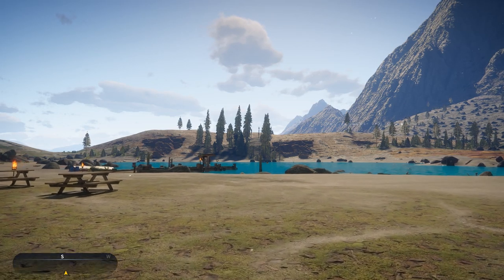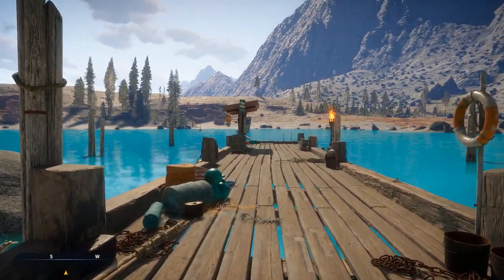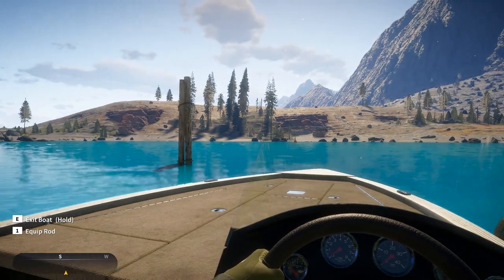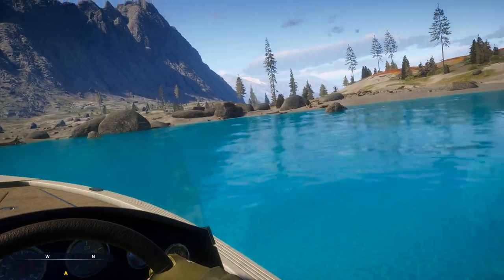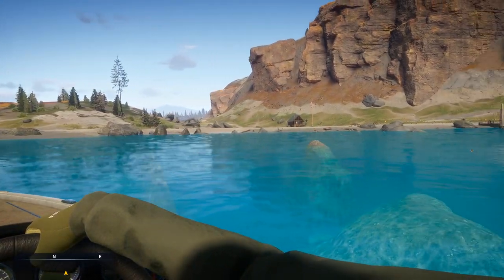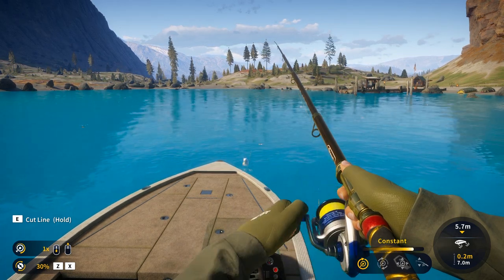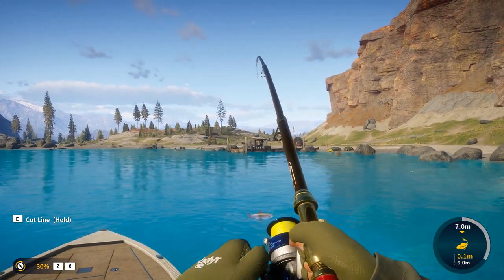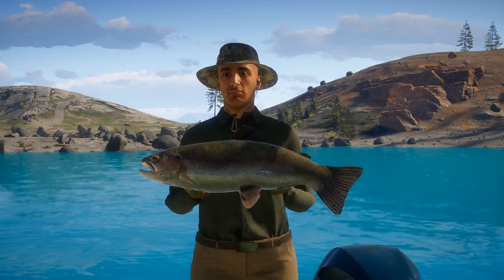Call of the Wild: The Angler - First Diamond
Today on Call of the wild theAngler im going after my first diamond fish.